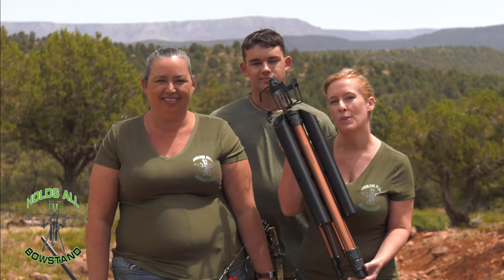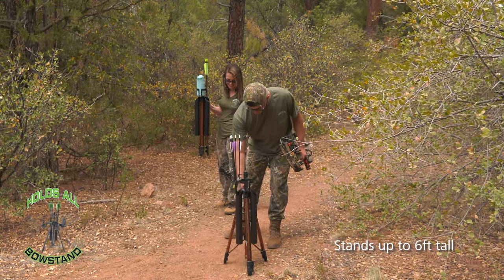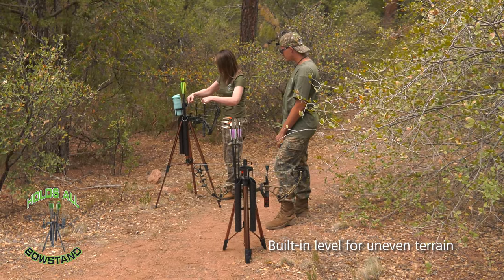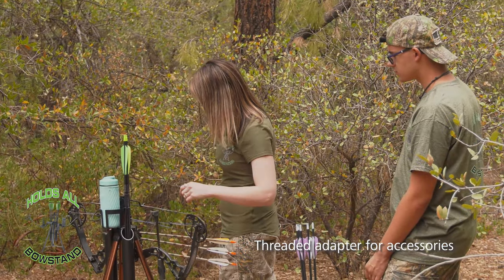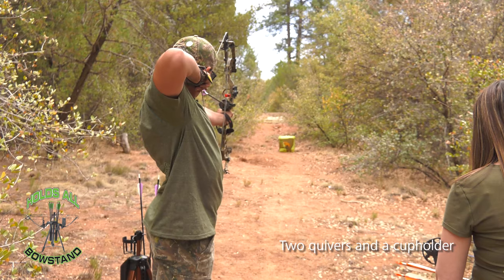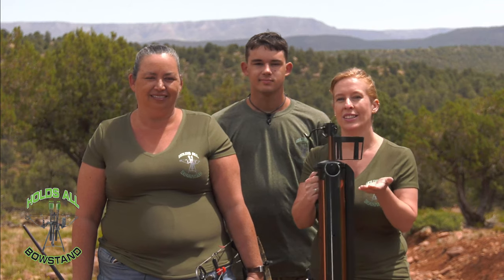Payson Video and Photo | Holds All Bowstand | Business Starter Kit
When we started Payson Video and Photo, we wanted to prove our commitment to help Payson small businesses by doing a giveaway to award one lucky Payson, Arizona business with our Business Starter Kit, a service valued at over $1,000. Awarding that business was challenging. We received many submissions. And while there were many business that we would've preferred awarding the giveaway to (because it might have worked better for our portfolio and public relations), we ended up doing the right thing. We awarded the Business Starter Kit to the business that we felt needed help the most, Holds All Bowstand. In all honesty, that decision turned out to be much more of a challenge and much more rewarding than we ever expected.

You see, the Business Starter Kit is geared for businesses with storefronts or brick-and-morter locations. We found out, after selecting Holds All Bowstand as the winner, that they are a home-based business and their product is designed for the outdoor consumer. Despite not having a physical business location to film at, we were able to use the majestic Payson forest as the perfect backdrop to display their business and product. And now, thanks to Payson Video and Photo, Holds All Bowstand has a professional promotional video that they can share on their website and social media, to get their product in front of eyes of outdoor enthusiasts around the world.

The biggest takeway for us is, despite the Business Starter Kit being more appropriate for location-based businesses, this video is a testament that you can get a well produced video to promote your business for a very reasonable price with our Business Starter Kit. If we can create something this great for a home-based business with our smallest package available, just imagine what we can do with a storefront business with one of our more option-inclusive packages.

We hope you enjoy the promotional video that we created for Holds All Bowstand and have fun checking out some of the behind-the-scenes footage from the day of our filming. We also hope you'll tell your friends about us to learn more about our video and photography packages to fit almost any budget. We look forward to working with you!

Payson Video and Photo by Josh Skehan Productions
1000 N. Beeline Highway
Suite #133